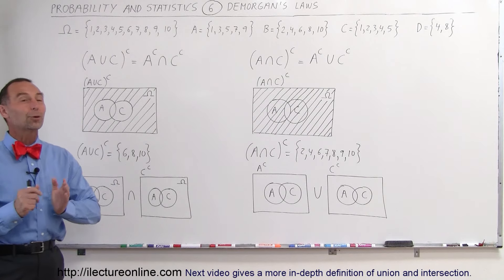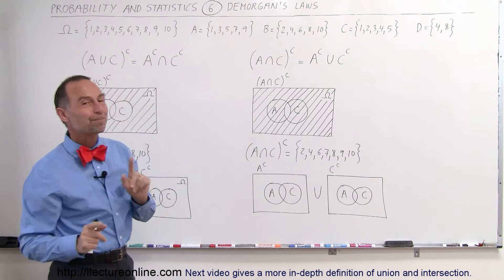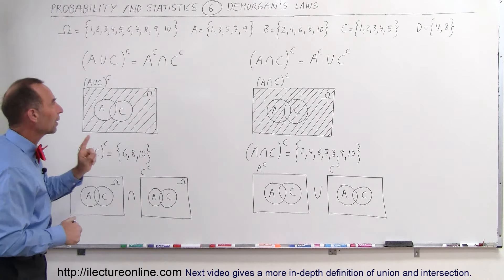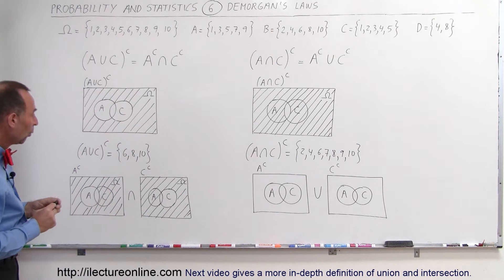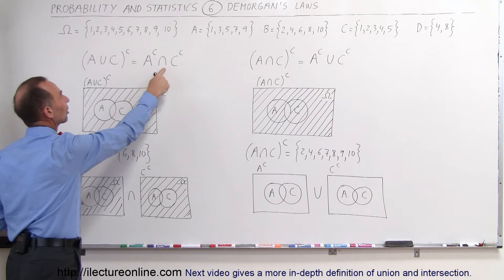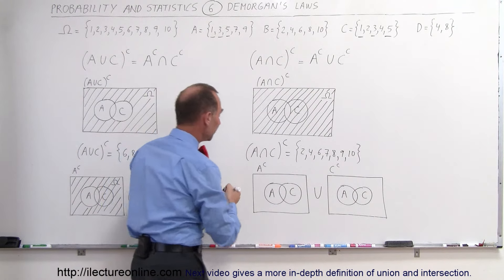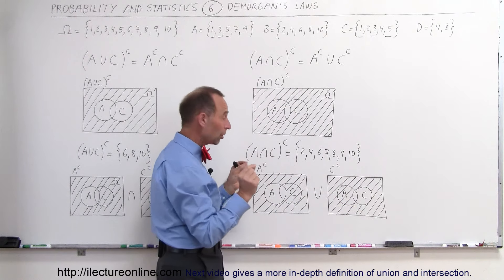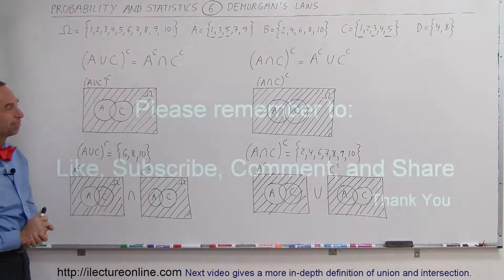Probability & Statistics (6 of 62) De Morgan's Law Explained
In this video I will explain De Morgan's Laws.